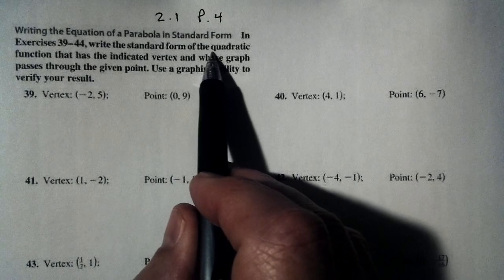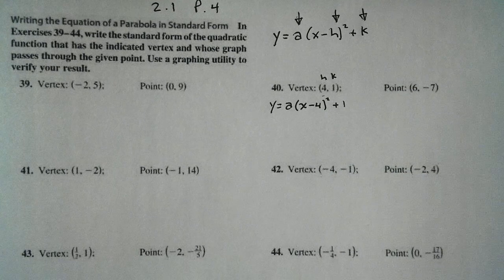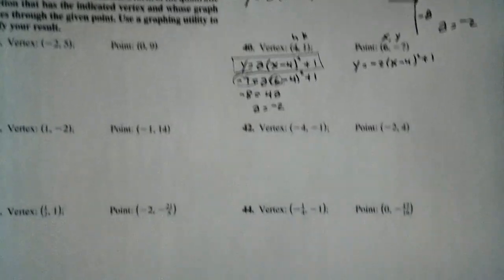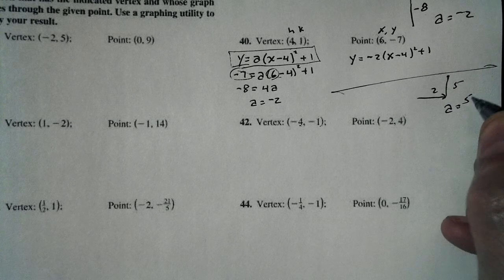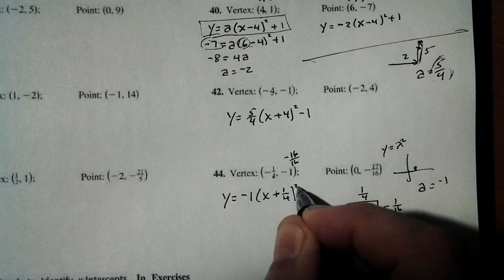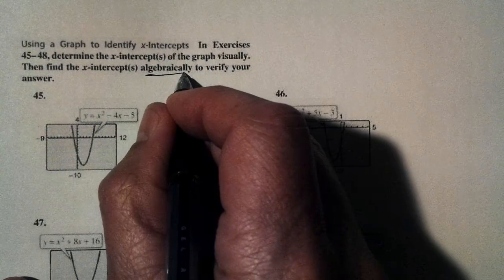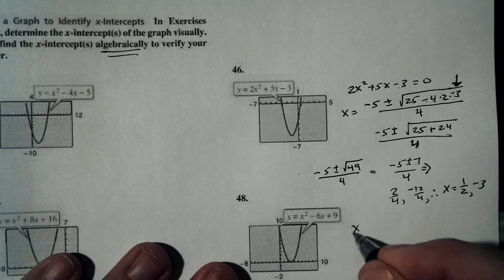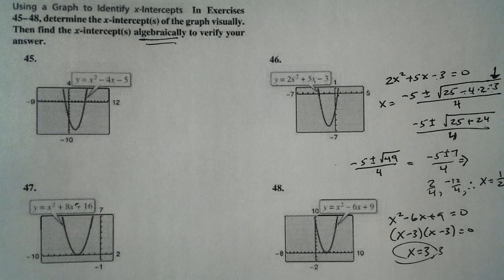2.1 Page 4